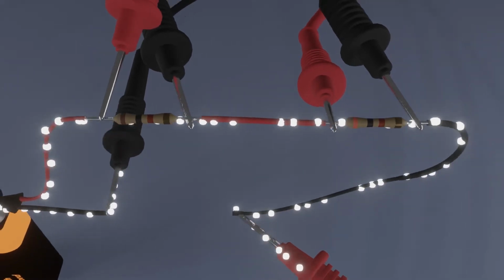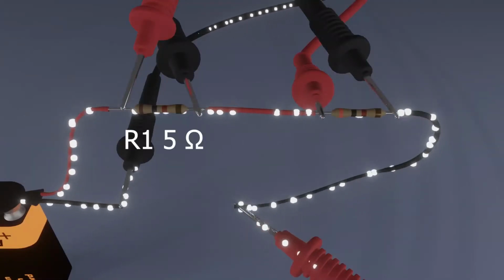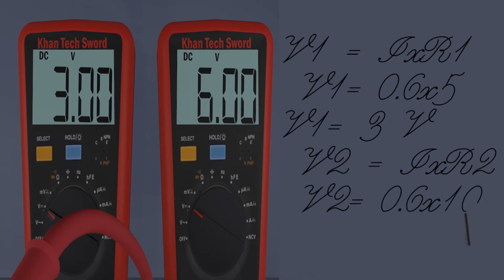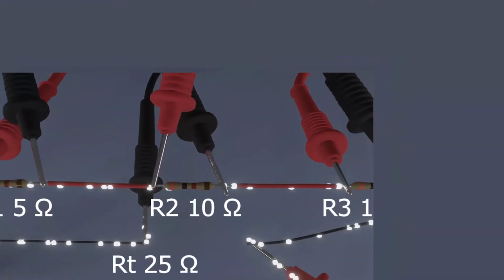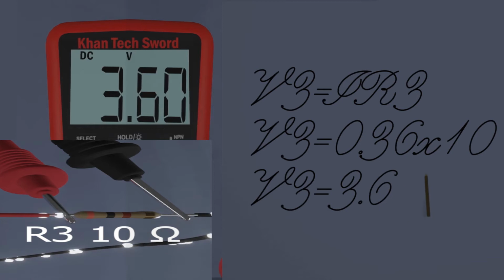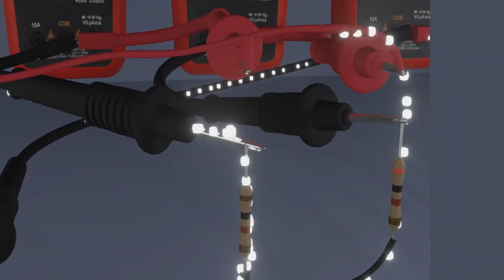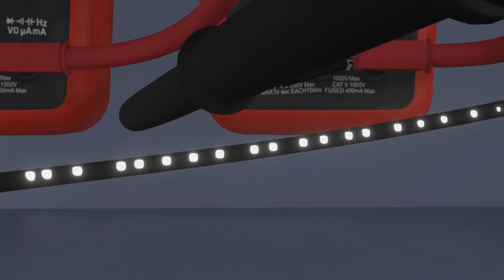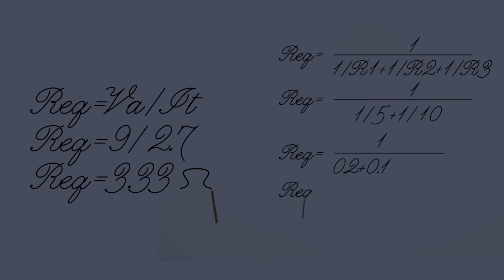How resistors work(Animated) | Series and Parallel Circuit | Basic Electronics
In this video, with the help of 3D Animation we will understand how resistor work why do we need to add resistance to circuit and we will also understand the characteristics of resistors in series circuit and in parallel circuit.
After watching this video you will be able to answer .
What is resistor.
how resistor works.
what is resistance.
how to calculate resistance.
how to calculate resistor.
how to choose resistor.
resistor in series.
resistance in series.
resistor in parallel.
resistance in parallel.
resistor in series and parallel.
resistance in series and parallel.
circuit analysis.
series circuit.
parallel circuit.
Led.
led circuit.
how to create led circuit.
how to use multi meter.
how to use multimeter.
how to check voltage using multi meter.
how to Check current using multi meter.
how to check ohm using multi meter.
Best multi meter.
How to make led circuit.
how to design circuit.